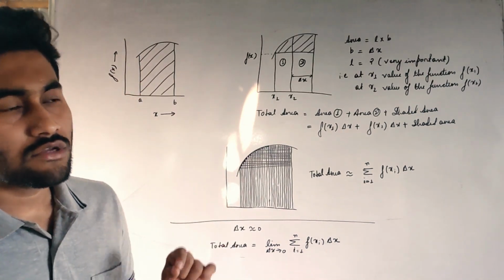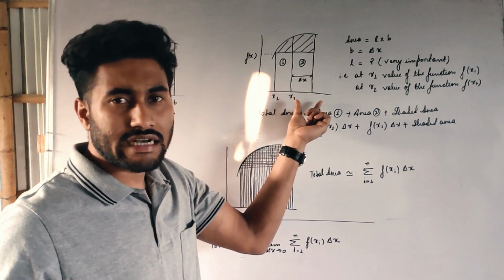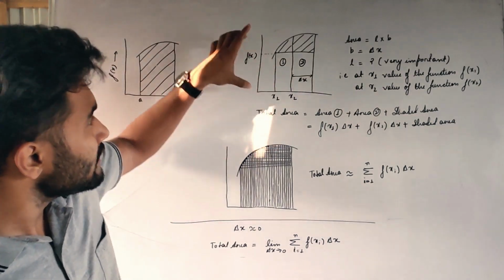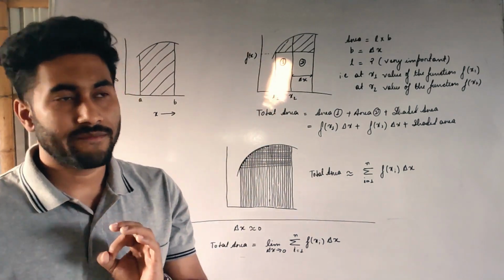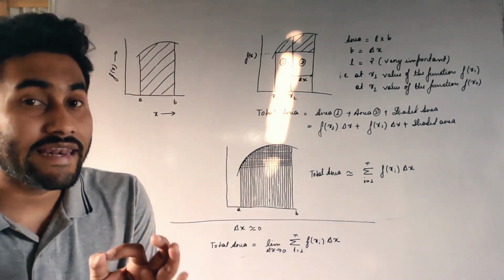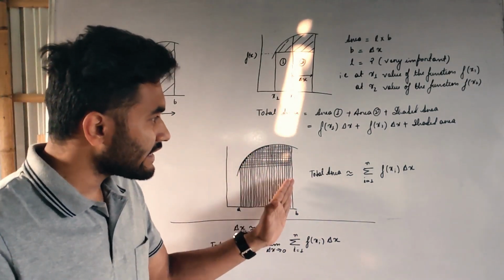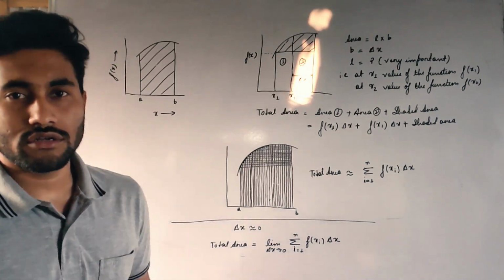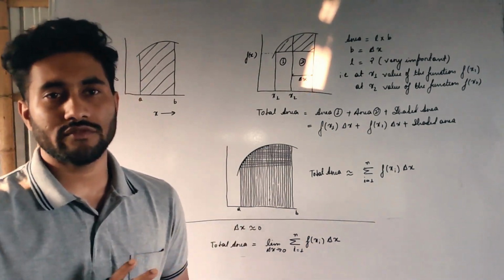Class 12 || Chapter 7 || Integrals || Introduction (Part 2) || By MathematicsTutor